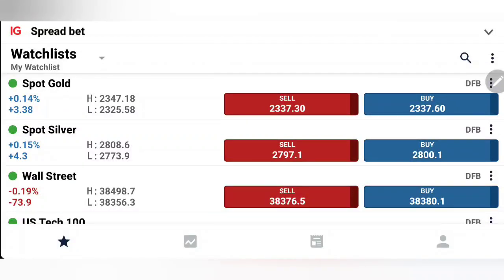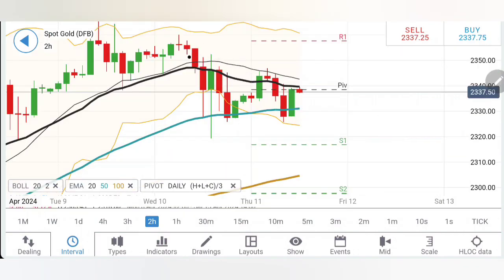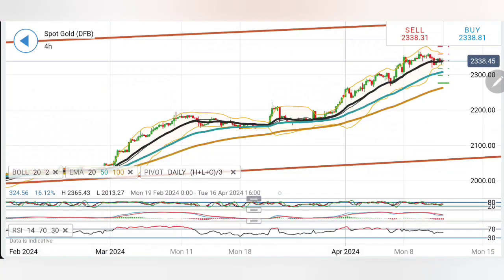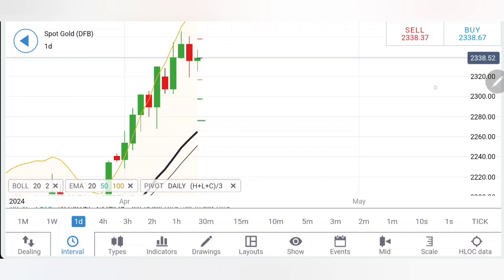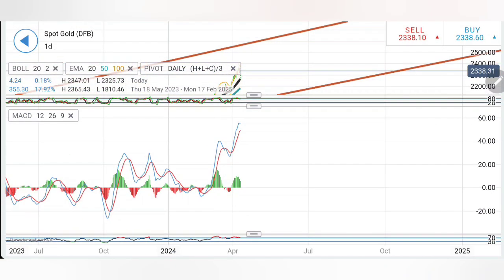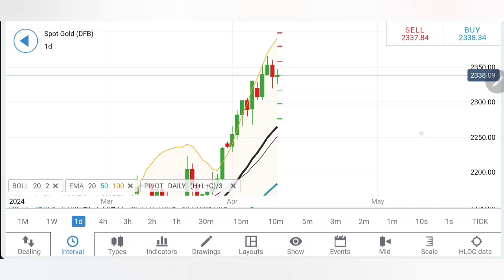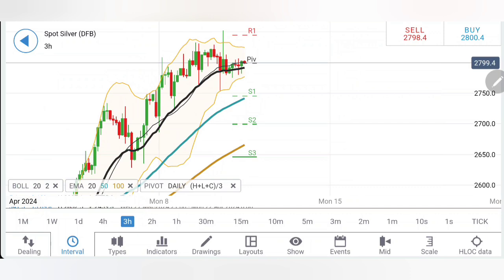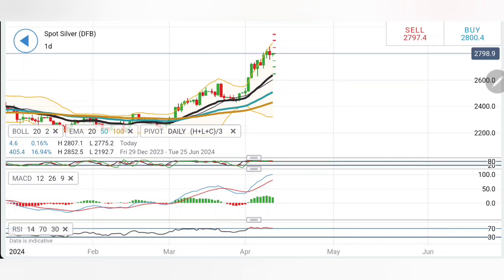Gold & Silver Analysis: Will Gold Price Drop More Today 11 April & Silver Price Crash with PPI Data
Welcome to Ankit Jain-Official, your go-to source for in-depth financial market insights, focusing keenly on gold and silver rate predictions and the art of technical analysis. In today's video, we delve into the crucial question: "Gold's Bullish Signal: Break Past 2360 or Bear Trap?" A question that has traders on the edge of their seats. Whether you're starting your trading journey or you're a seasoned investor, this analysis will shed light on current market trends, offering a comprehensive look at gold and silver's trajectory.

Discover pivotal support levels, anticipate market reversals, and gain exclusive buy/sell levels to strategize your trades for potential profits. Our breakdown includes an intricate technical analysis, unpacking the dynamics behind gold and silver's price movements and providing actionable trading strategy insights. This video is tailor-made to enrich your trading strategy with nuanced market trends analysis, ensuring you're well-equipped to navigate the volatile terrains of the commodities market.

Don't miss out on the wealth of knowledge shared in our videos.

For subscriptions, mentorship registration, and more, follow the links provided.

Looking forward to guiding you through more profitable trading sessions. Happy trading, and let's unlock the secrets to mastering the markets together!